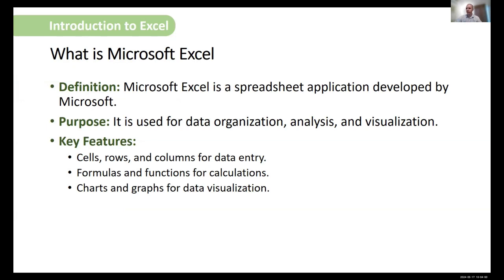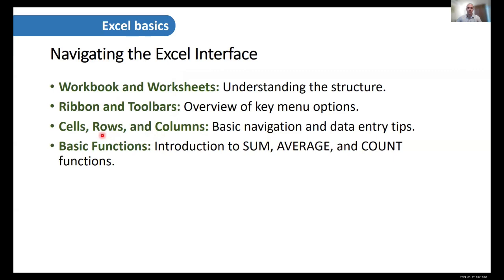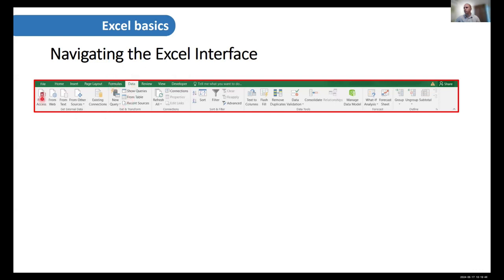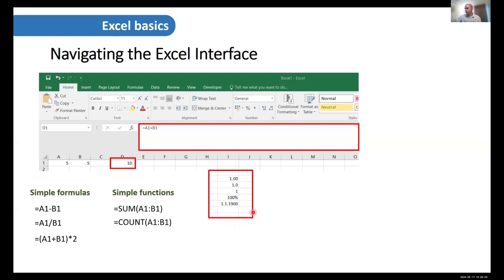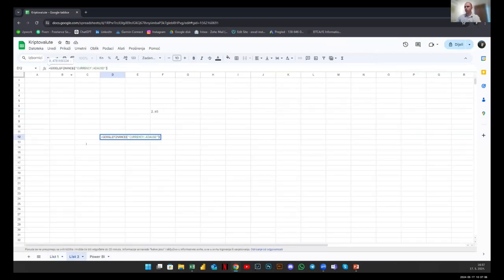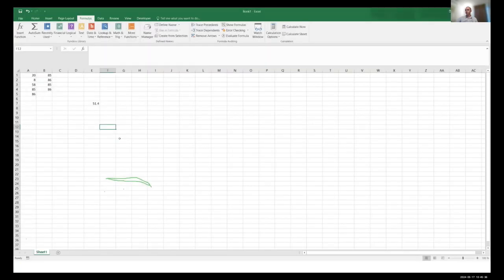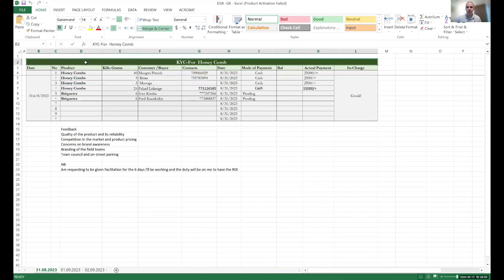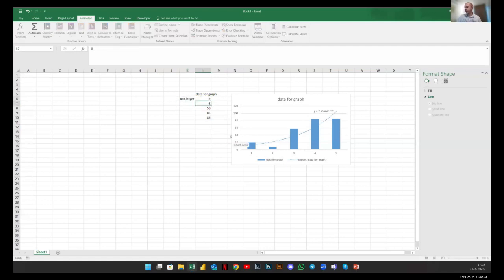Introduction to Excel by Petar S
In this video, Petar S. will guide you through the basics of Microsoft Excel, one of the most powerful and widely used tools for data management and analysis. Whether you're new to Excel or looking to refresh your skills, this tutorial will provide you with the foundational knowledge you need to navigate and utilize Excel effectively. Get ready to learn essential functions, shortcuts, and tips that will make your Excel experience smoother and more productive. Let's get started and unlock the full potential of Excel together!